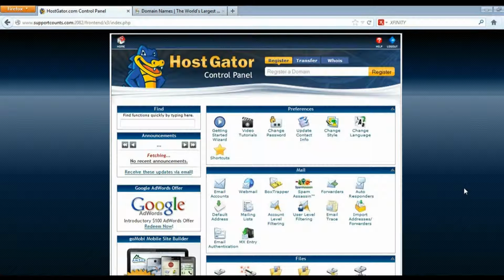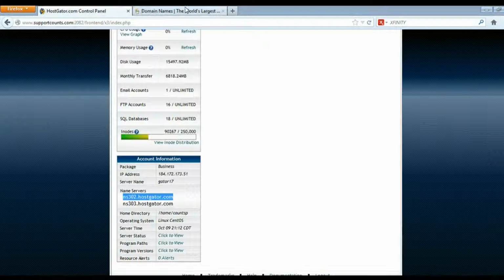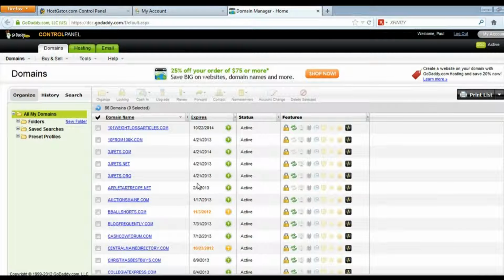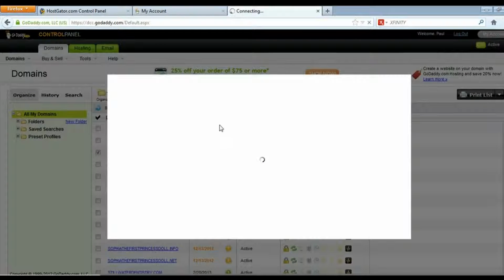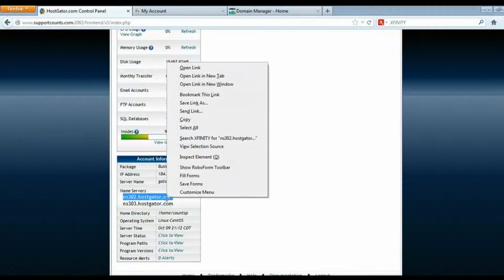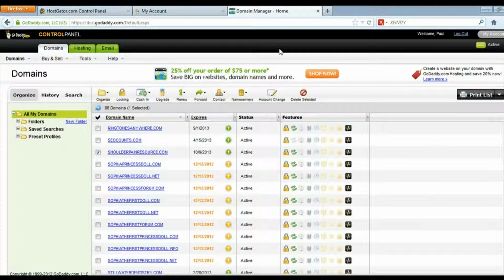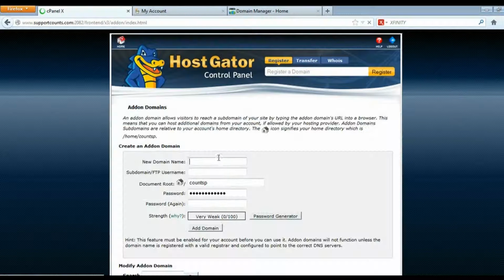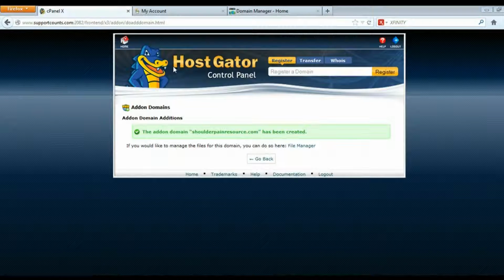005 Domain Nameservers